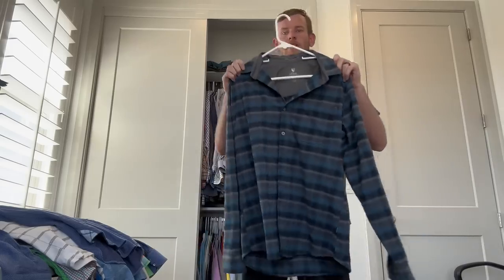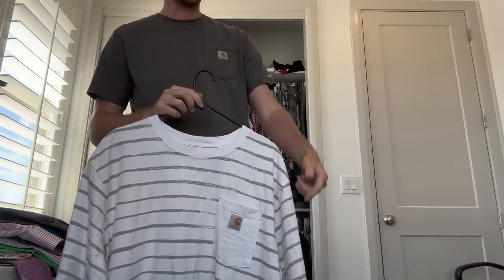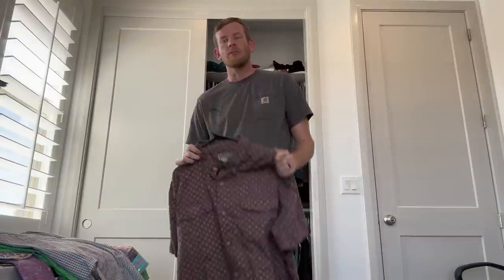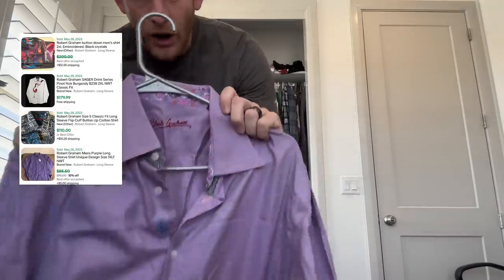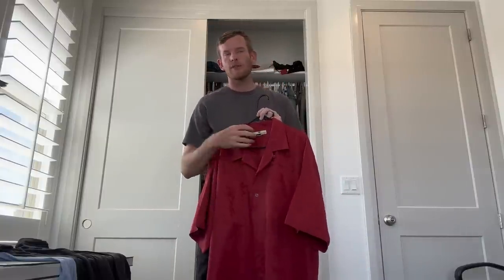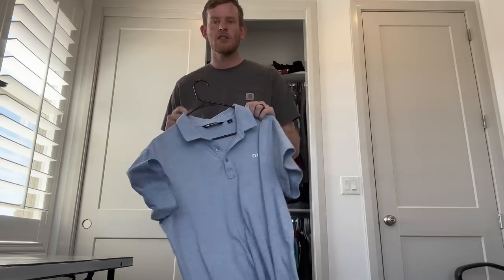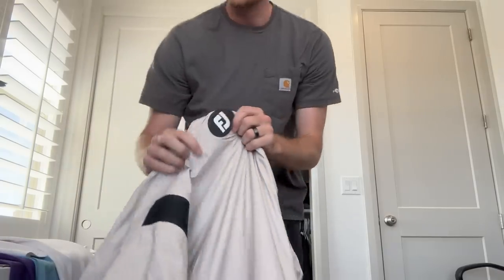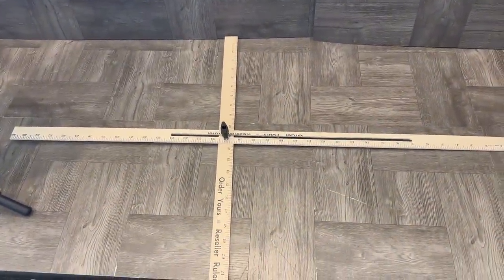Top 20 Men’s Clothing Brands That Sell On EBay Bolos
Looking for men's clothing brands that sell on eBay? In this video, we'll share with you the top 20 men's clothing brands that sell on eBay. From designer brands to cheap and cheerful brands, this list has something for everyone!

Whether you're looking for something new to wear or you just want to find a great deal, these 20 men's clothing brands sell on eBay. So whether you're a fashionista or just want to save money, check out this list of top men's clothing brands that sell on eBay!